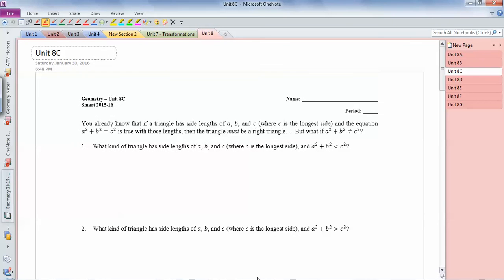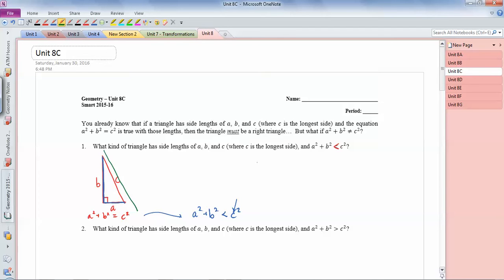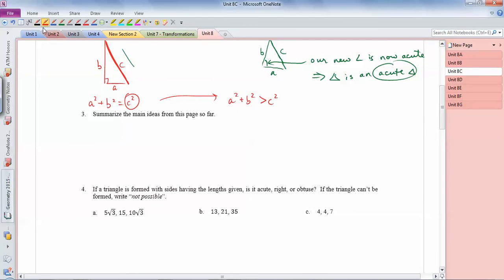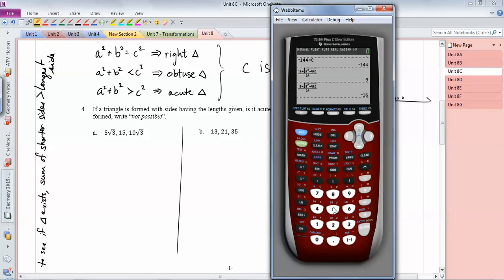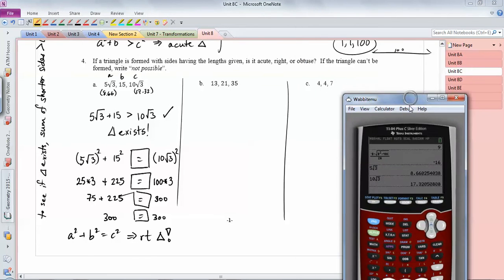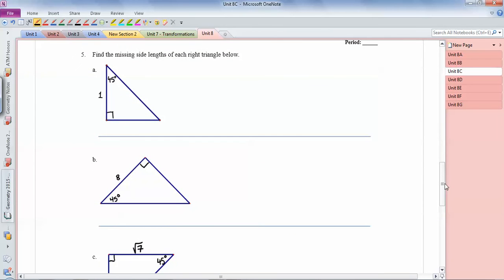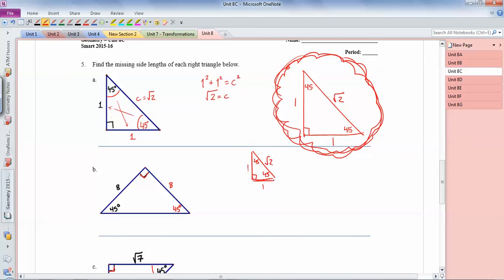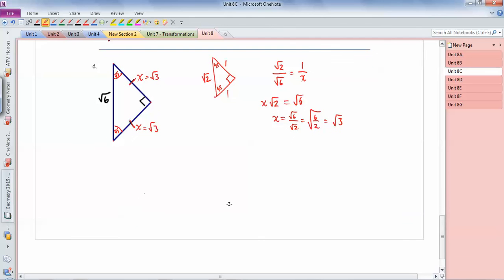Geo - Unit 7C (formerly 8C)